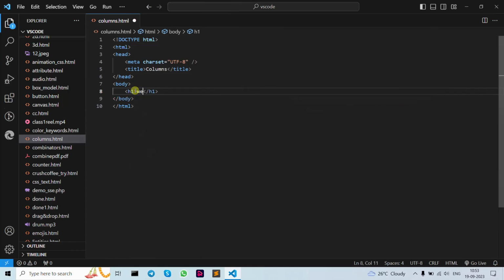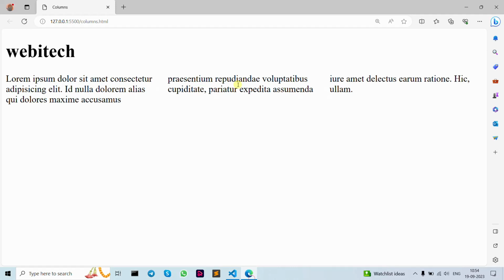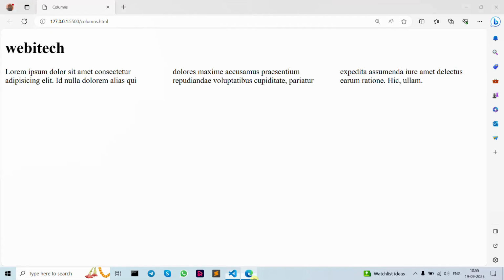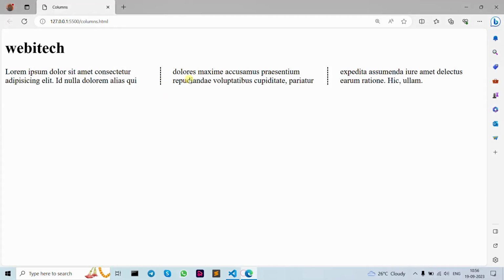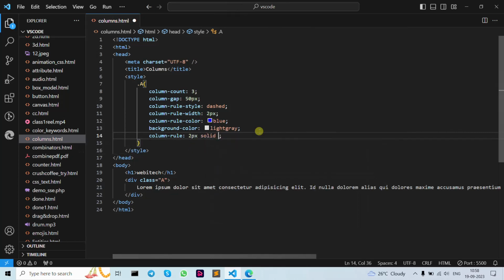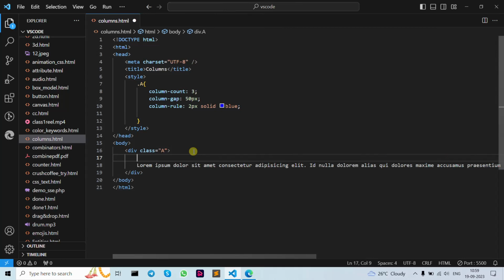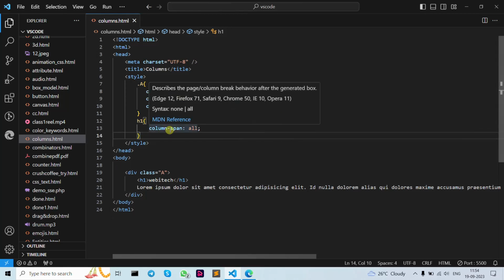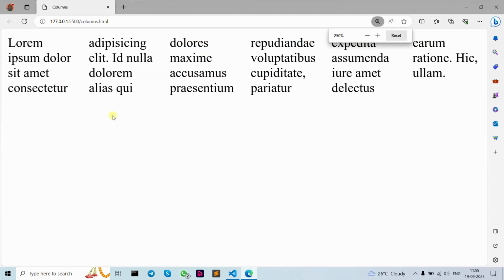How to Create Multi-Column Layouts with CSS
In this tutorial, you’ll learn how to create and style multi-column layouts using CSS, a technique that helps organize and present content in a more visually appealing and readable format. Multi-column layouts are commonly used in magazines, articles, and other content-heavy web pages to improve readability and aesthetic appeal.

We’ll start by exploring the basics of the columns property, including how to define the number of columns and their width. You’ll learn how to use properties such as column-count and column-width to control the layout of your text, allowing you to create flexible and responsive designs.

Next, we’ll dive into advanced styling options, such as adjusting column gaps with column-gap and adding borders or background colors to enhance visual separation. We’ll also cover how to handle content overflow with properties like overflow, ensuring that your columns remain well-structured and visually balanced.

Through practical examples, you'll see how to apply these techniques to various types of content, from text-heavy articles to complex web layouts. By the end of this tutorial, you'll have the skills to implement and style multi-column layouts effectively, enhancing the readability and overall design of your web pages.